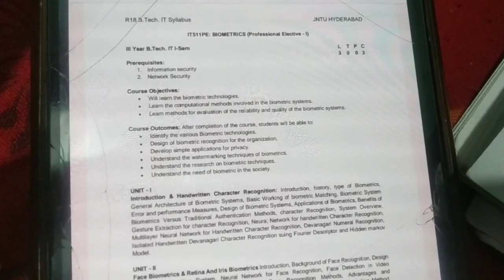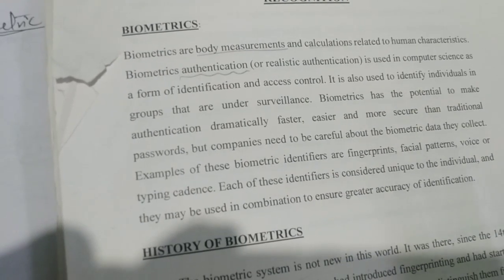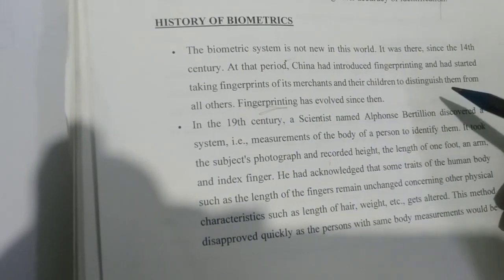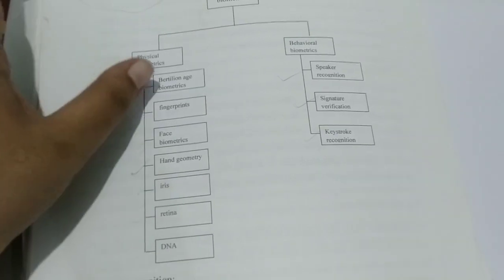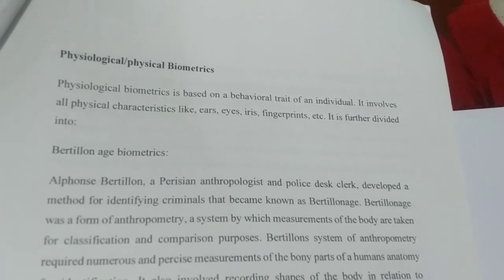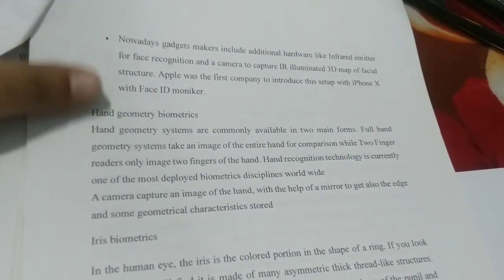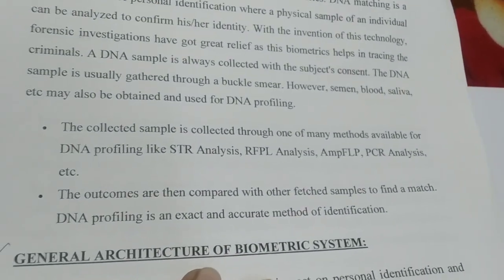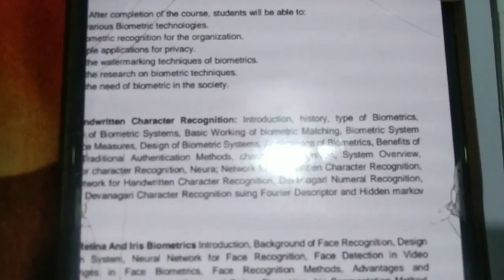Biometric| Jntuh R-18| 3-1 semester